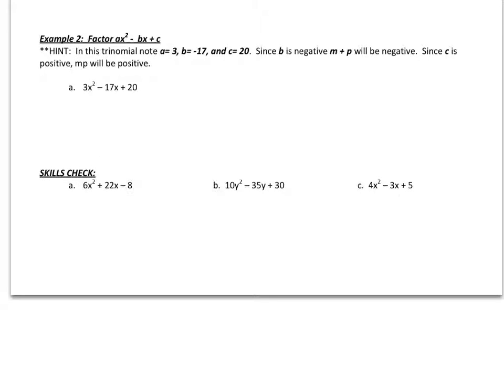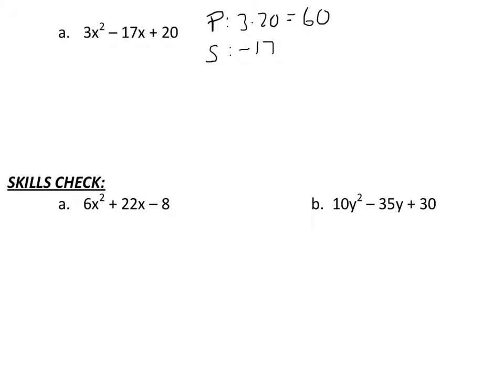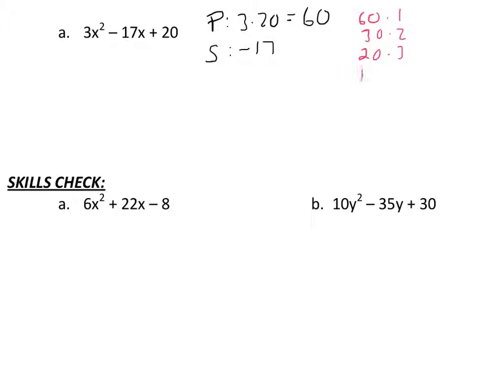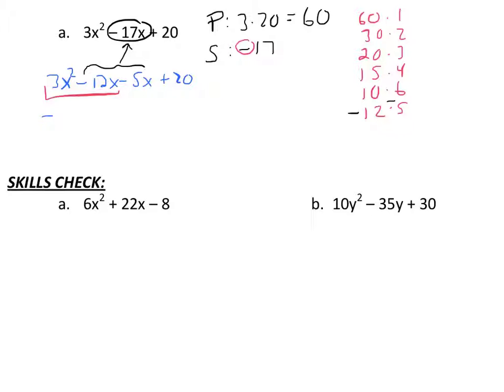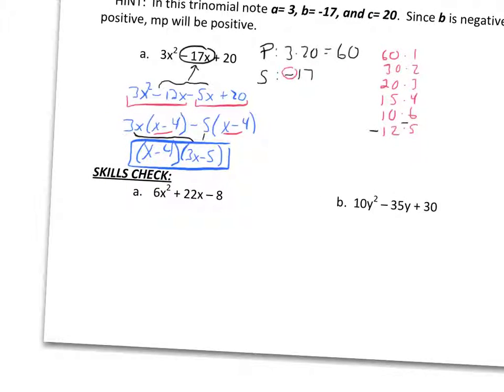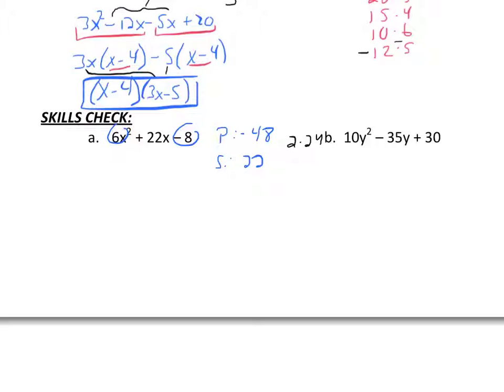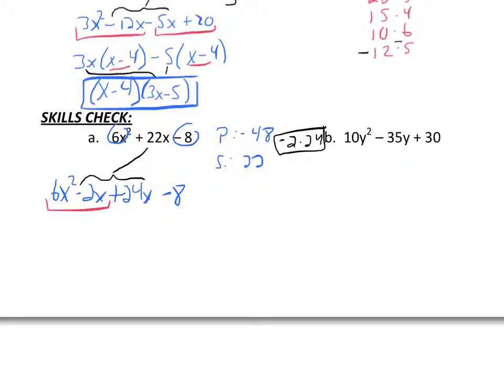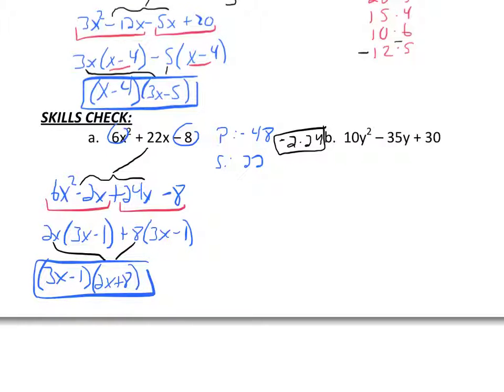A1 L7.4 Video Part 3